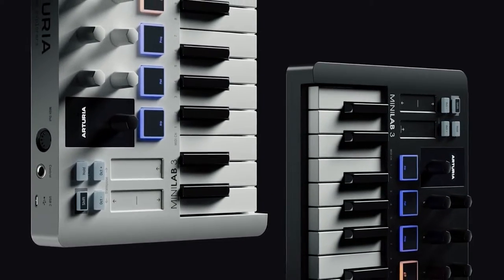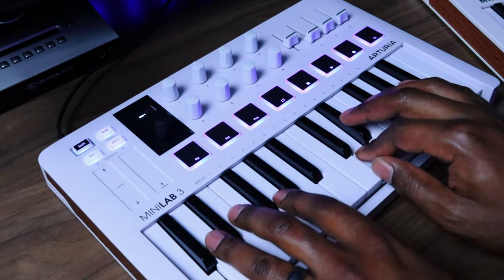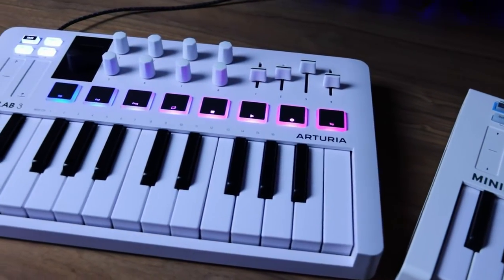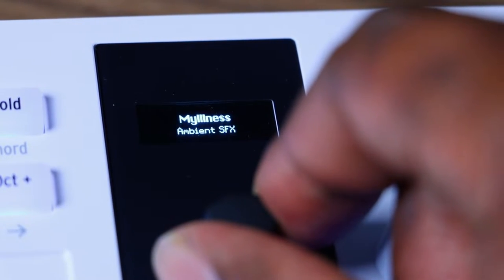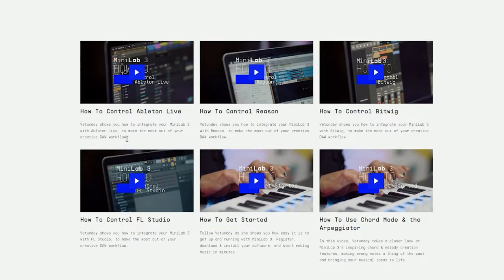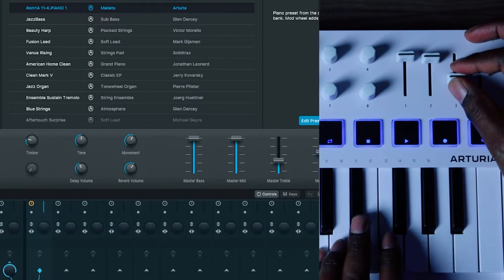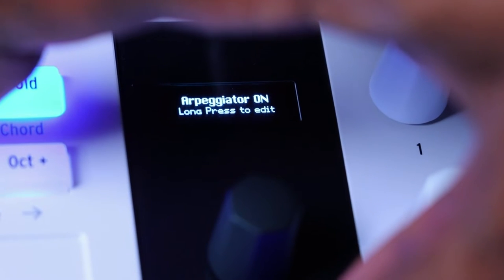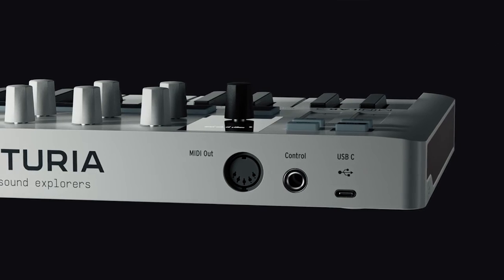Is it better than the MK2? Arturia MiniLab 3 Review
Is the Arturia MiniLab 3 actually an upgrade from the MiniLab MK2? How does it compare to the Arturia MiniLab MK2?

00:00 - Intro
00:56 - Keybed
01:25 - Drum Pads
02:23 - Control Panel / LCD Screen
03:05 - Knobs
03:27 - Sliders / Faders
03:58 - Back Panel Connections / Input and Output
04:25 - DAW Integration
05:09 - FL Studio Integration
05:39 - Analog Lab Control
06:29 - Arp / Chord Modes
06:51 - Final Thoughts

Keyboards I use:
Donner DMK 25 Pro
FLKey 37
MiniLab 3
Oxygen Pro Mini
Arturia Keylab MK2

Audio Gear I use:
Microphone - Neumann TLM 102
Rode PSA 1 Microphone Arm
Audio Interface - UAD Apollo Twin
Audio Interface - Focusrite Scarlett 4i4 3rd Gen
Synth Audio Interface - Focusrite Clarett+ 8pre